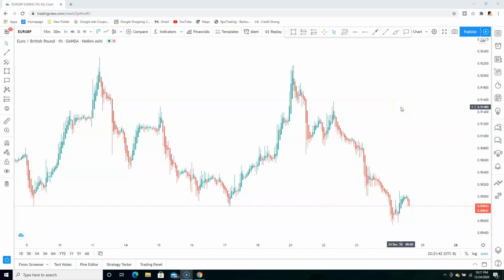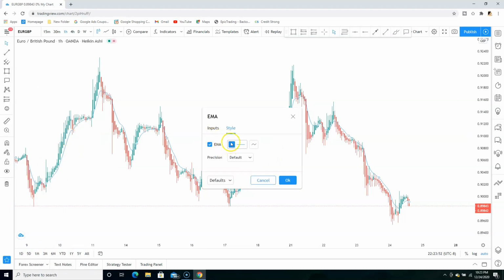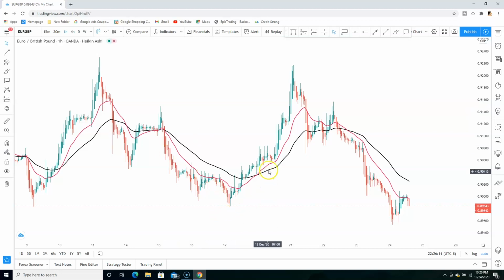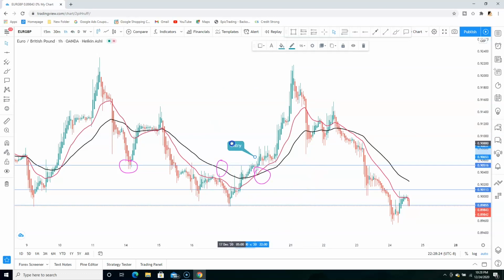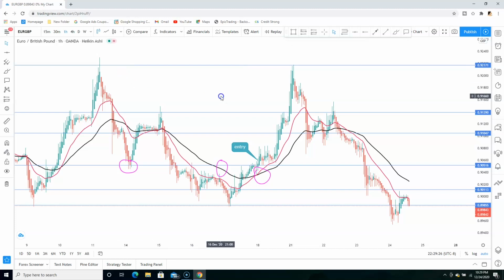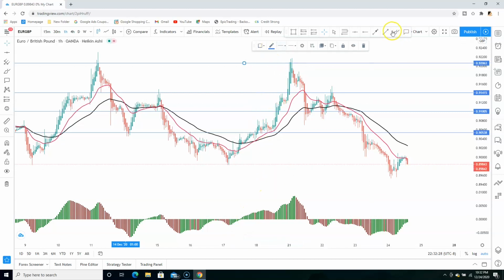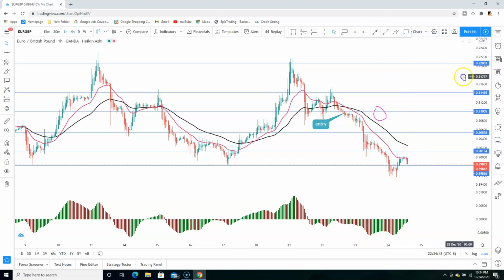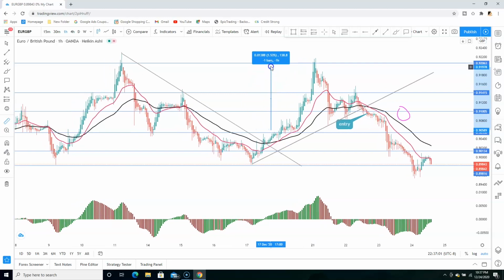The Easiest Forex Strategy For Beginners | Catch 50 Pips Daily (Step by Step Breakdown)